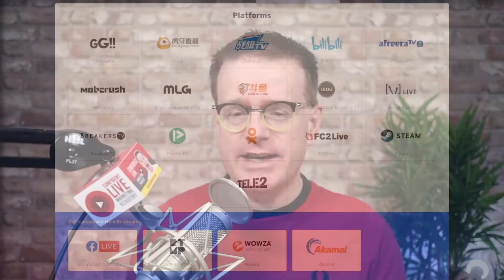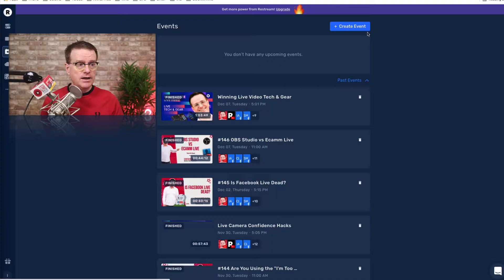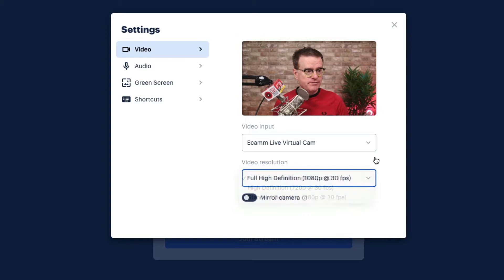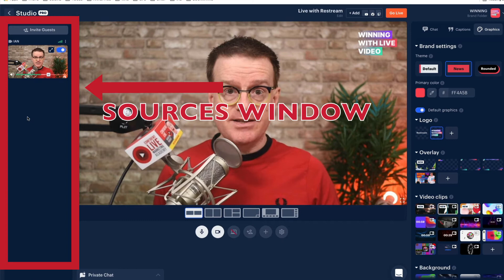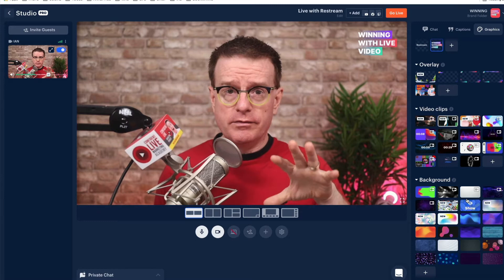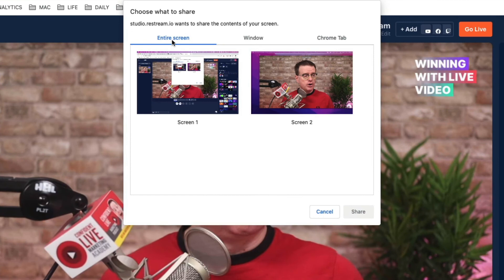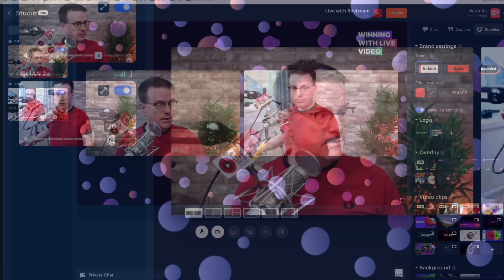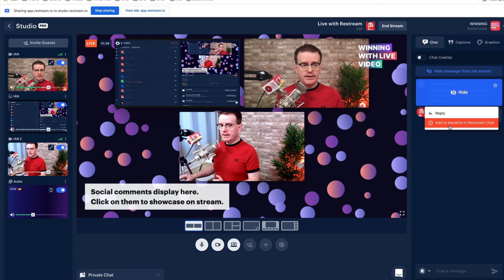Restream Studio - Complete Tutorial for 2023 (Easy Live Streaming in your Browser)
Restream Studio is a web-based live video studio from Restream.
You can broadcast to over 30 different destinations including YouTube Live, Facebook Live, LinkedIn Live, Twitter, Twitch and more.

🔥  Start using Restream Studio right now (Free plan available)

In this video
0:00 Intro
0:22 What Restream Studio is
1:06 Destinations view
1:33 Create Scheduled event for Live Studio
2:43 Go live straight away in Live Studio
2:54 Restream Studio settings and layout (live window & sources)
5:23 Graphics and brand folders
7:03 Adding captions/titles
7:40 Restream chat
8:11 Share your screen
8:42 Switching layouts
9:01 Invite guests
10:04 Add sources: Local videos, RTMP source and music
10:31 Choose your live destinations
11:13 Managing chat messages (comments)
11:35 Summary

You'll learn how to...
🚀  Create a scheduled live event
🚀  Go live straight away
🚀  Add and organize your captions
🚀  Monitor comments in the chat, highlight on-screen and use chat overlay
🚀  Add logos, graphics, videos and more on screen
🚀  Bring in guests on to your show
🚀  Share your screen and more

Ian is the founder of the Confident Live Marketing Academy and is the host of the Confident Live Marketing Podcast. He helps entrepreneurs to level up their impact, authority and profits by using live video confidently. He's founder of Seriously Social - a blog focused on live video and social media tools. He’s an international speaker, trainer, teacher and consultant. He has a passion for making the techno-babble of live video and social media marketing easy to understand. As well as being a geek, husband, and dad to two kids, Ian is also a professional singer and lives near Manchester in the UK.